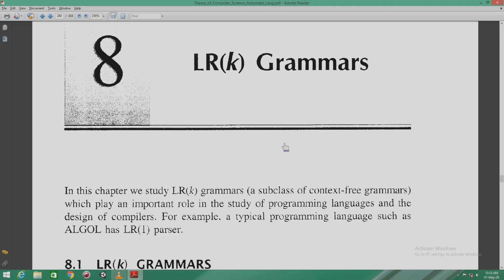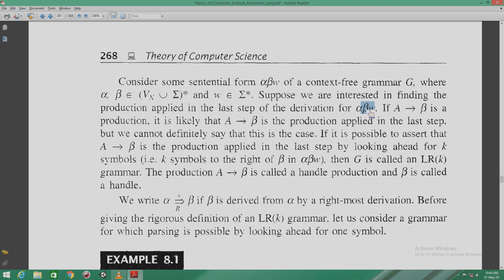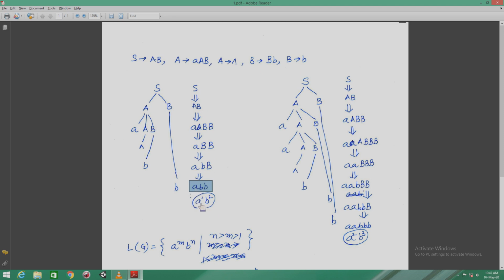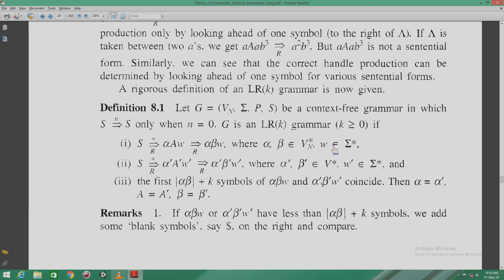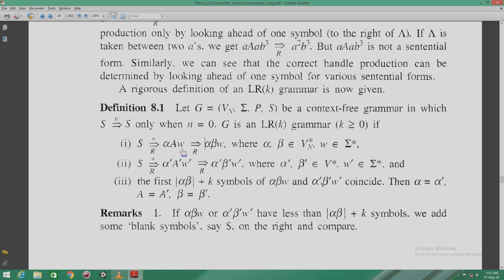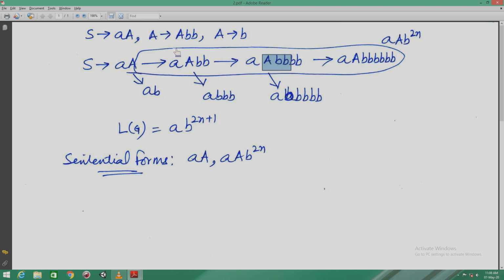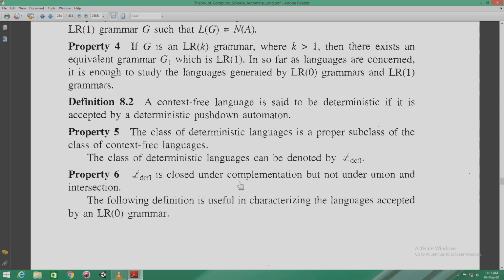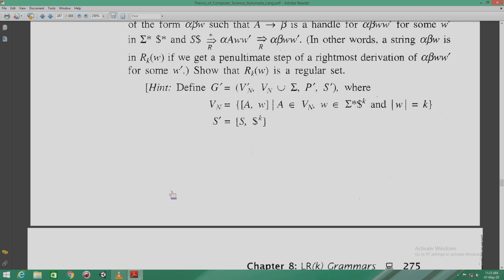LR(k) and LL(k) Grammars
TOC Tutorial by Aabid Vaqar